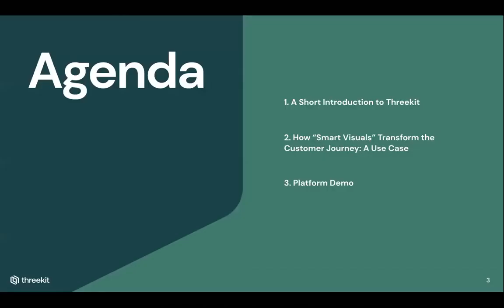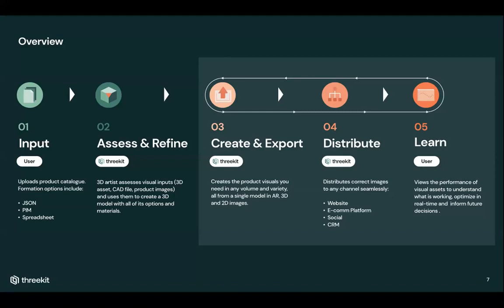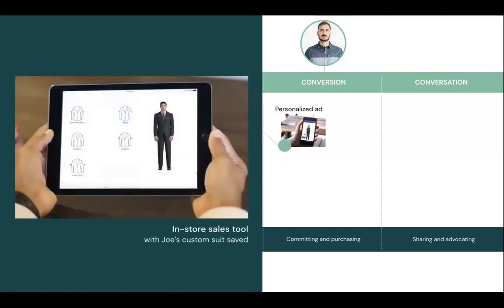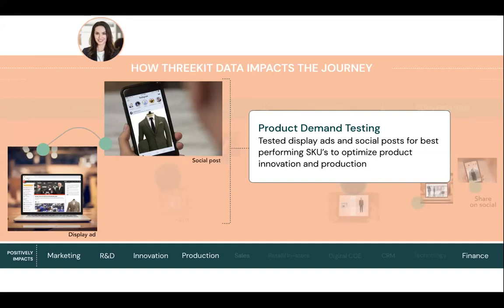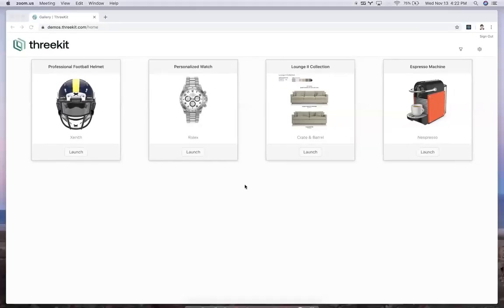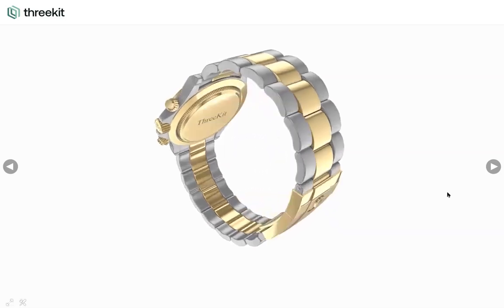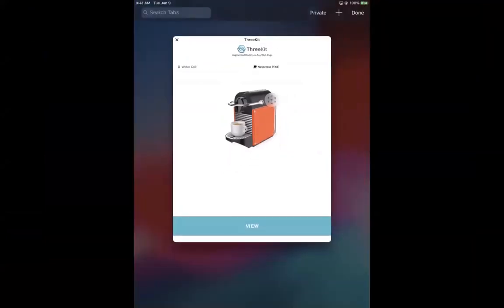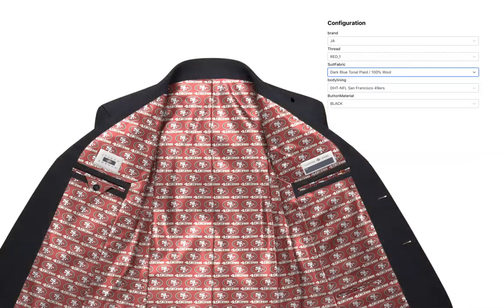Power of Visuals Along the Customer Journey - Threekit Webinar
Threekit 3D configuration brings the power of visuals to your customers journey. Deliver leading-edge 3D experiences That will set your Ecommmerce store apart from your competition!

Threekit's powerful 3D customization and augmented reality software allows users to easily view, spin, build and customize products to their specifications without the need for coding knowledge!